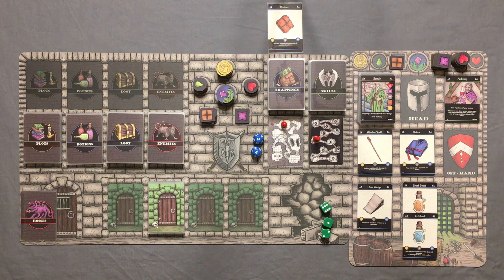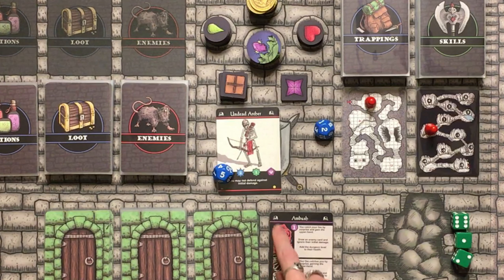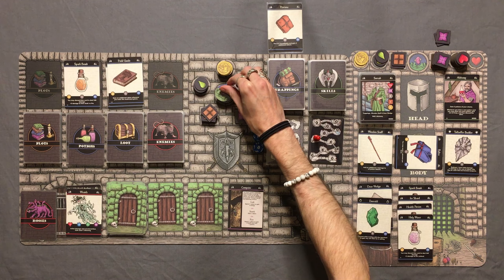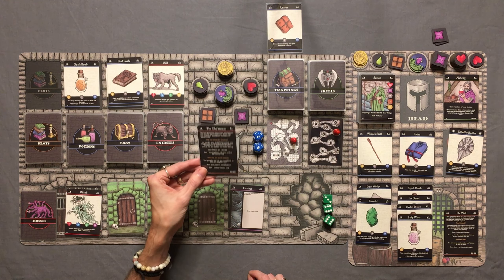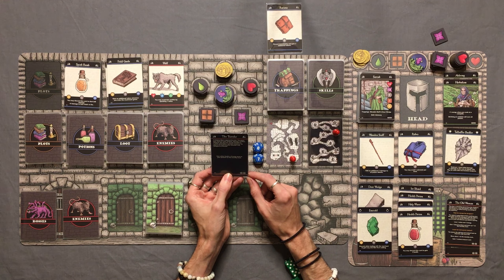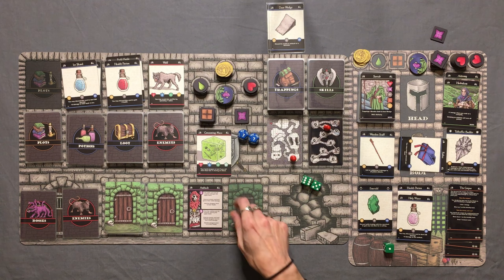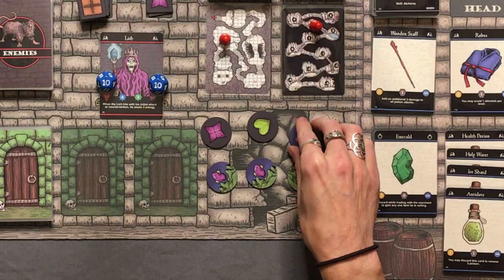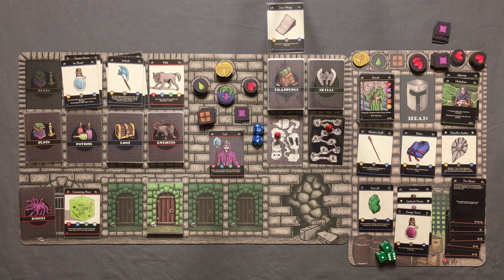Iron Helm Playthrough - Sortab the Righteous! - Run #1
🔥 Brace yourselves for an exhilarating journey through the mystical realm of Iron Helm, where danger lurks around every corner and epic battles await! Join me, Game Knight, as I dive into the heart of the action with the cunning Wizard, Sortab.

🗡️ Sortab, a formidable character armed with unmatched power and unparalleled skills, is ready to conquer the challenges that lie ahead. From treacherous foes to tricky traps, we'll witness Sortab's prowess in combat and strategic decision-making.

🎮 Whether you're a seasoned Iron Helm veteran or a newcomer to the realm, join me on this epic adventure as we unravel the mysteries and face the dangers that await.

📢 Have any tips, strategies, or questions about Sortab's journey? Drop them in the comments below, and let's build a community of Iron Helm enthusiasts! Your support means the world, and together, we'll forge an unforgettable tale with Sortab at the helm.

🚀 Gear up, sharpen your blades, and let the Iron Helm adventure begin! 💪